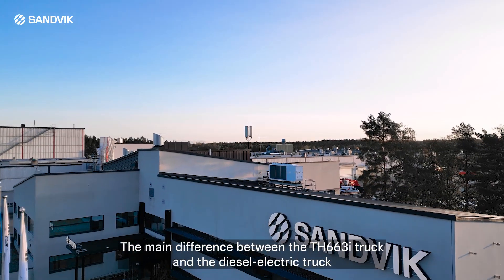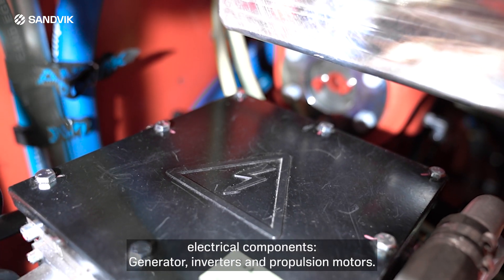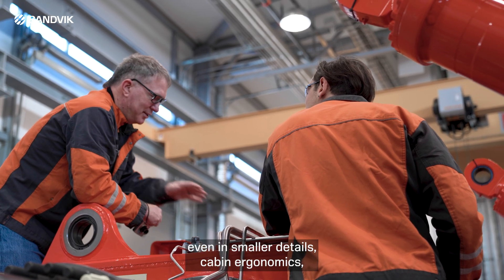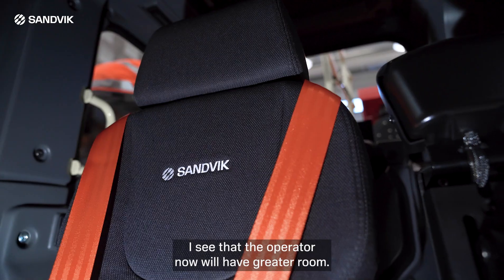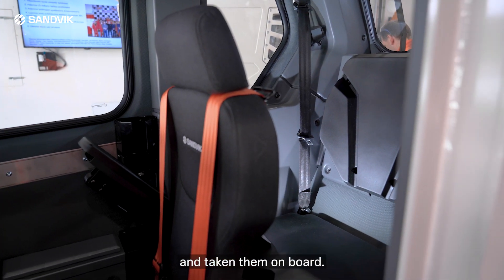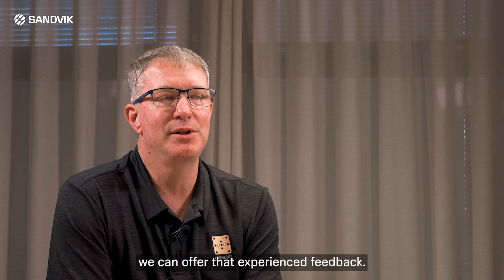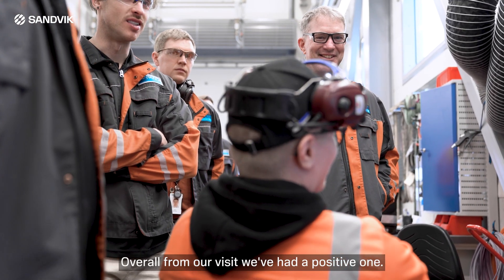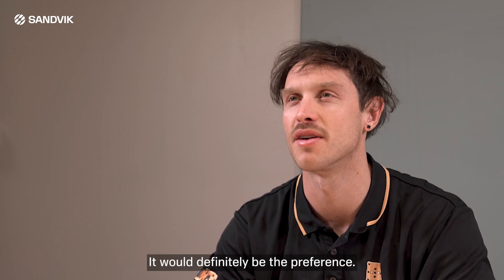Sandvik continues to develop a diesel-electric dump truck in cooperation with Byrnecut.